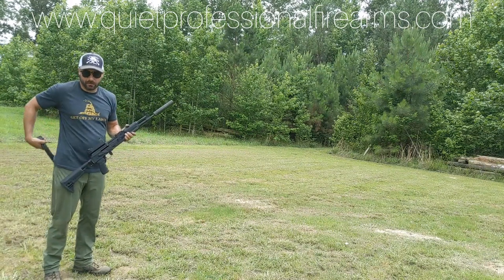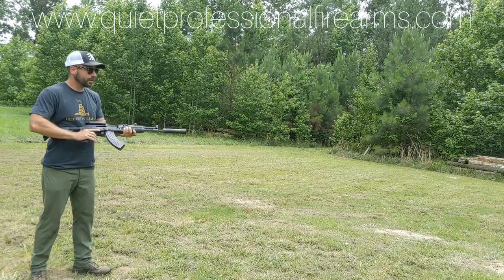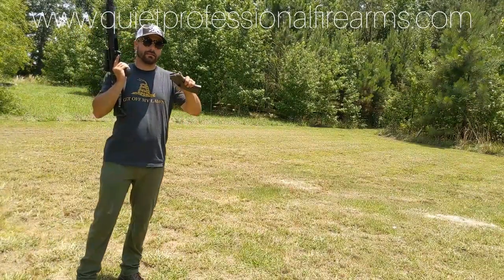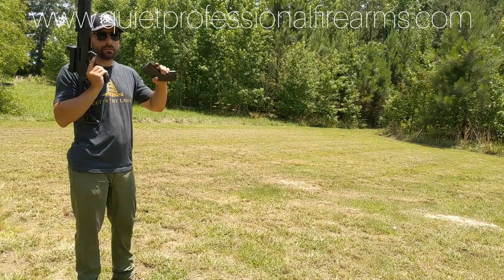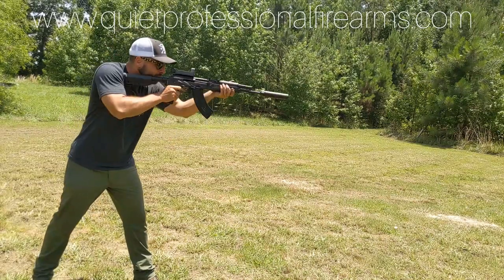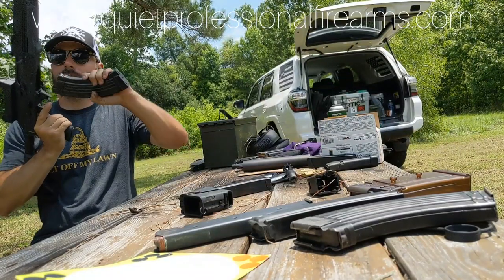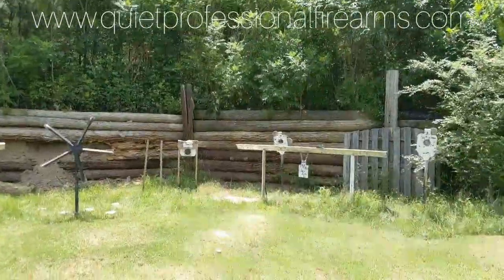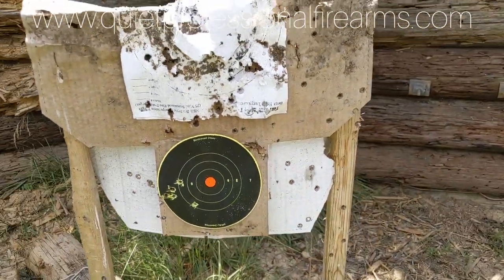Brown Bear subsonic 7.62x39 suppressed AK47